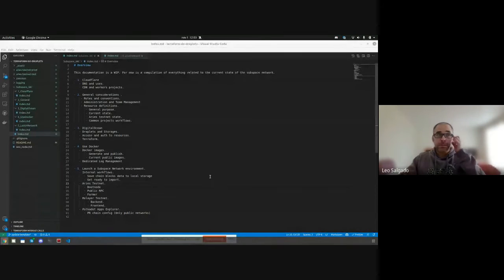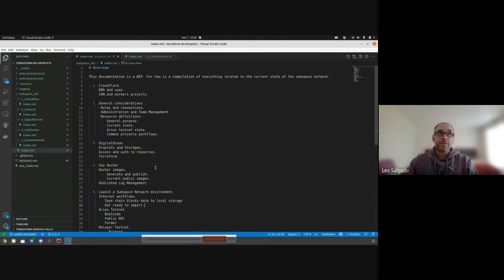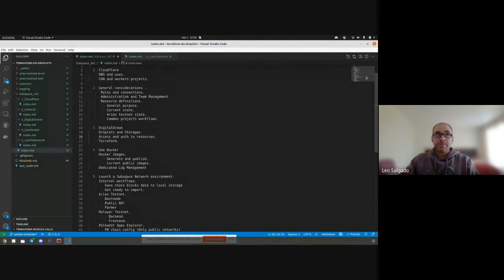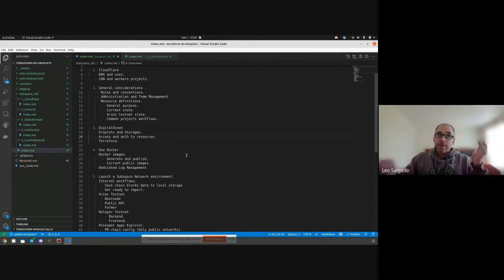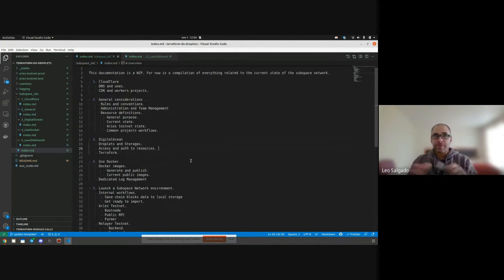Subspace Labs Developer Sync - November 1st, 2021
This Developer Sync Meeting was recorded on November 1st, 2021.

Team Members in this meeting:
Ozgun - Protocol Engineer
Justin - Community Support Manager